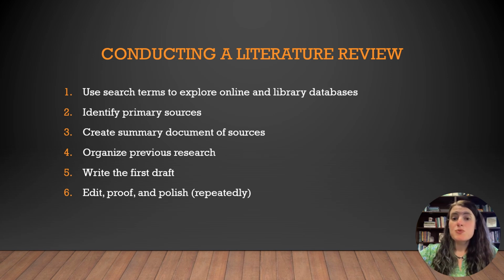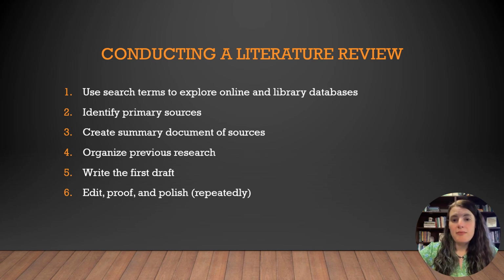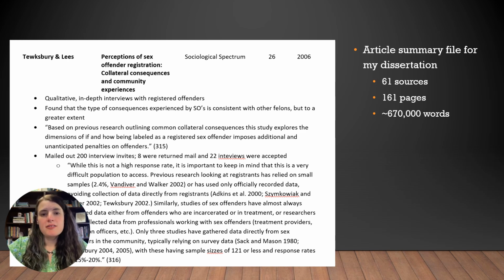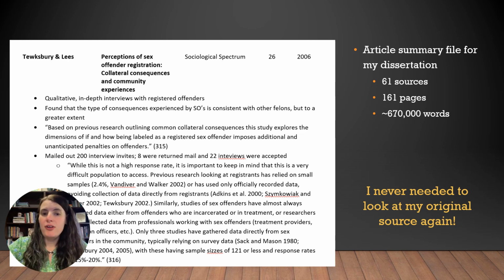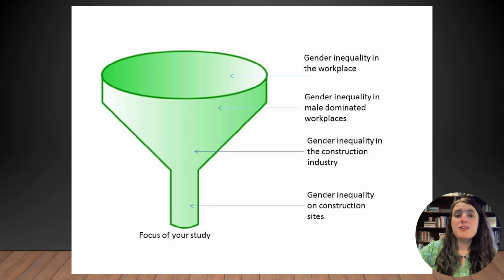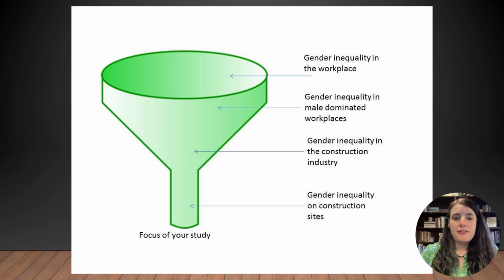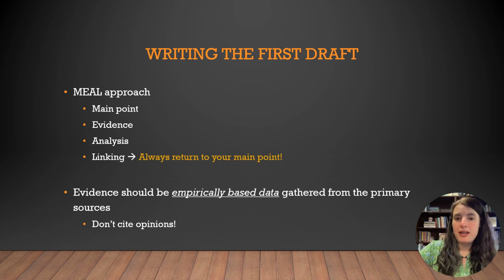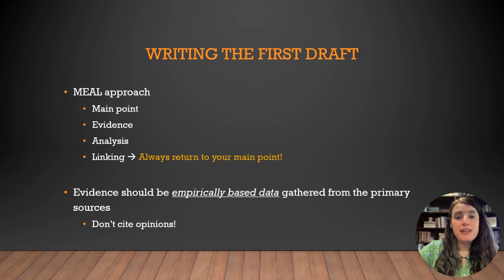CRIJ 4322 (2023) Steps to a Successful Literature Review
This video was recorded for CRIJ 4322: Research Methods.